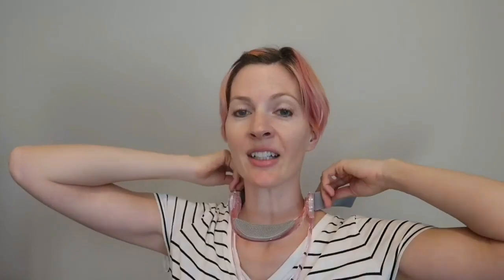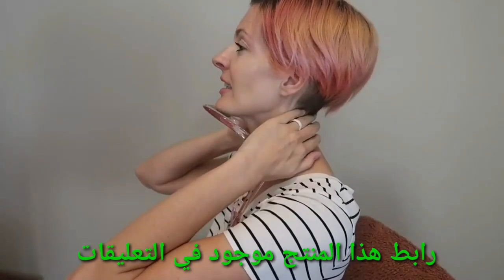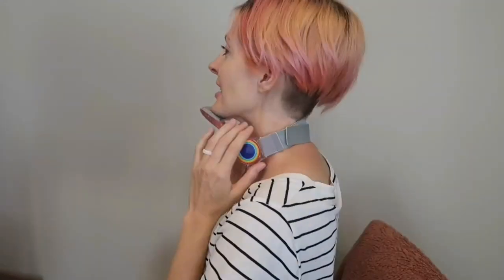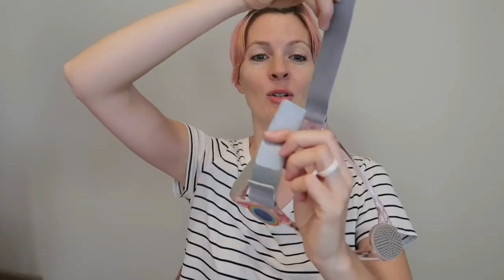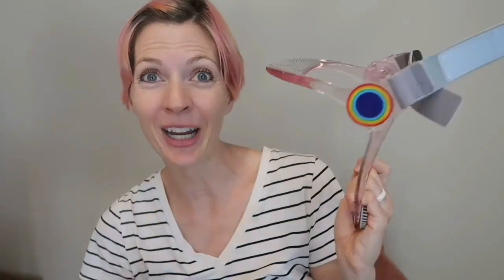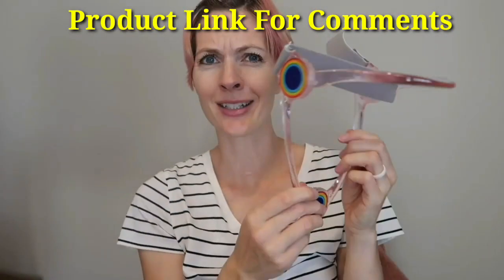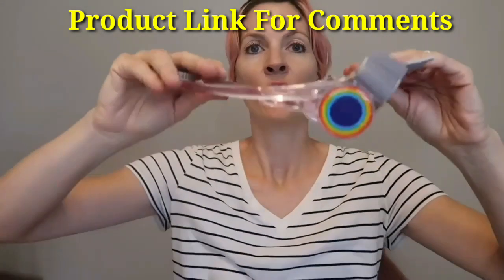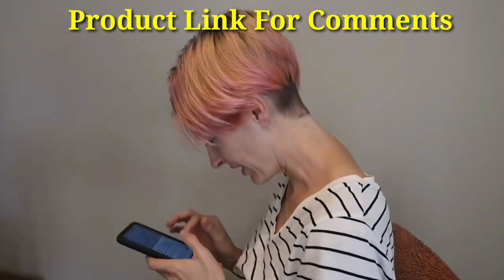Neck Stretcher ! Cervical Collar and Adjustable Neck Support Brace ! Top Sale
Neck Stretcher Cervical Collar and Adjustable Neck Support Brace Ergonomic Stretcher Corrector Neck Traction Device for Neck Pain Relief Spinal Decompression and Back Pain Blue

Inmode Evoke

Inmode Evoke

amazon top sale
amazon home gadget

(( Product Link))

USA   United States   -   EU -  UK  - Canada - Russia